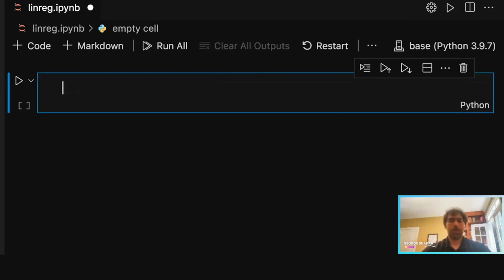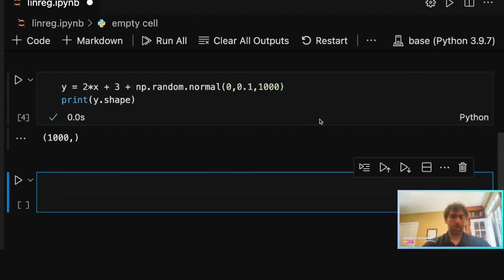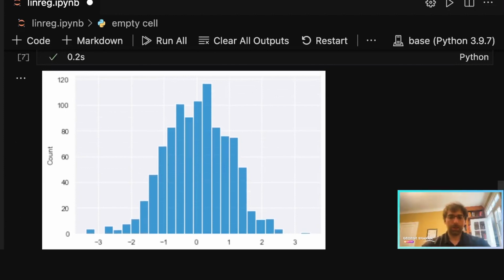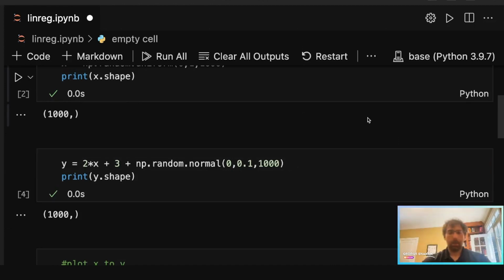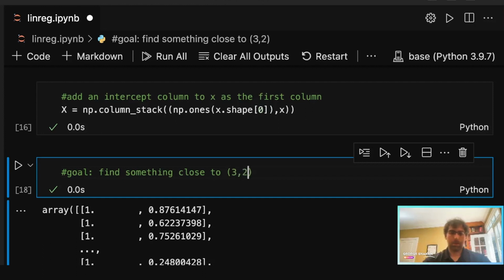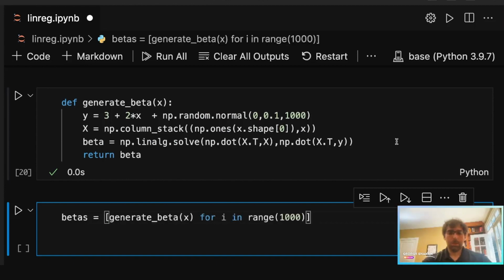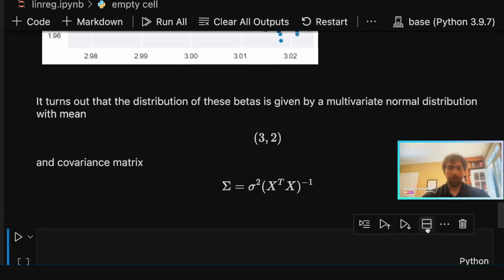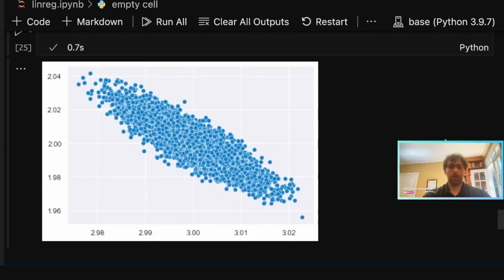Linear Regression Explained by Example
I talk about some of the theory of Linear Regression, which is a fundamental algorithm in Machine Learning and Data Science.